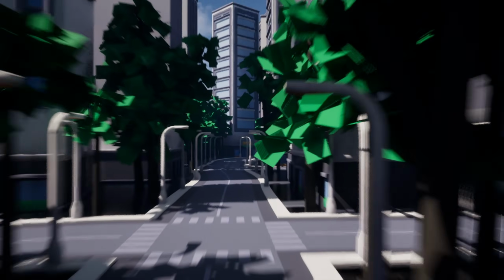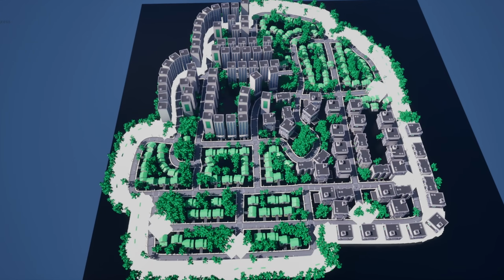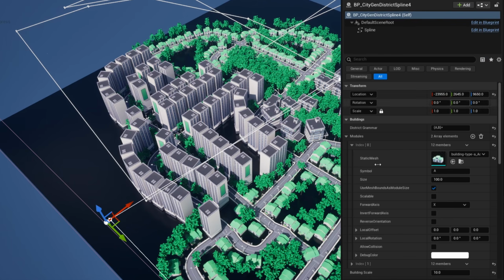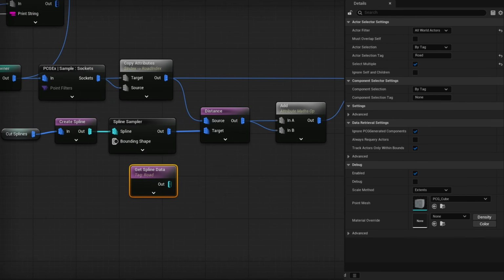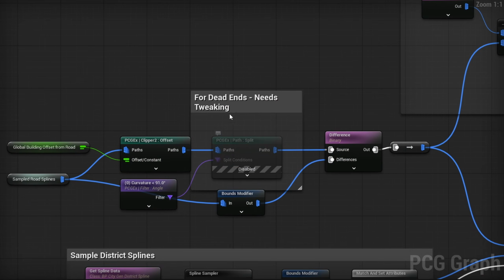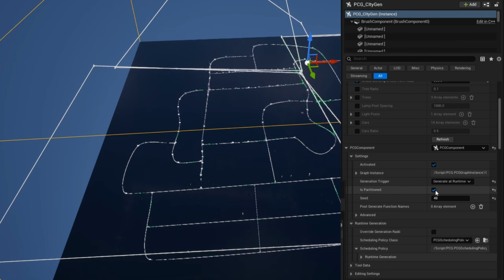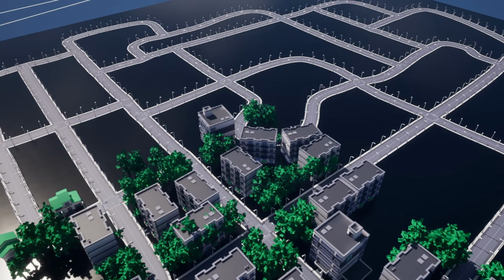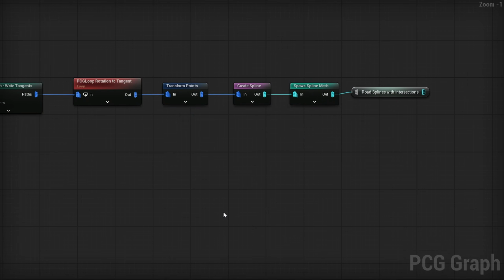Want a Truly Massive Procedural City Made Using PCG in UE5? Partition It!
This Unreal Engine 5.7 UE5 PCG tutorial demonstrates how to properly scale massive procedural cities using Hierarchical Generation (HiGen) and PCG partitioning. As your city grows larger and more complex, generation performance and organization become critical — and this workflow shows how to build a partitioned PCG city that remains efficient, scalable, and production-ready.

You’ll learn how to set up HiGen within your PCG graphs, configure partitioning for large urban layouts, and structure your procedural city generator to handle massive worlds without performance bottlenecks. These techniques ensure your roads, blocks, parcels, buildings, districts, and population systems generate cleanly across large environments while remaining fully procedural inside Unreal Engine 5.7.

This is part of an ongoing procedural city generation series in Unreal Engine 5, covering roads, intersections, city blocks, parcels, buildings, districts, traffic systems, and scalable PCG workflows. These UE5 PCG techniques are ideal for open-world games, simulations, and large-scale environment design built entirely with Blueprint-friendly systems.

WARNING

It seems that Fab keeps updating the main PCGEx plugin even when they're not supposed to, and not updating when they should. Which is breaking the connection to the zone graph addon plugin I got. When Tim, the creator of PCGEx, pushes major updates to PCGEx I'll try to get the updated the zone graph addon as well, but that doesn't mean that a random unexpected update from the Fab team won't break it again.

00:00 - Intro and Tutorial Result Demo
00:37 - Zone Graph Plugin Update and Warning
01:50 - City Generation Improvements
15:20 - City Generator Partioning and Hiearchical Generation